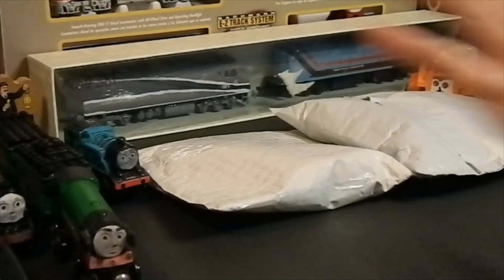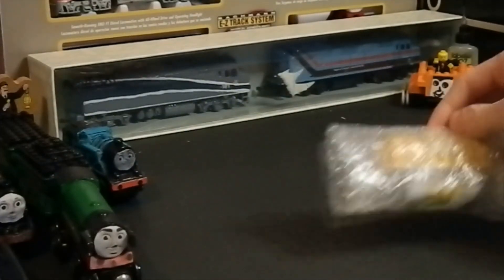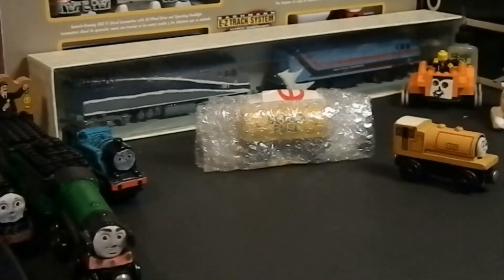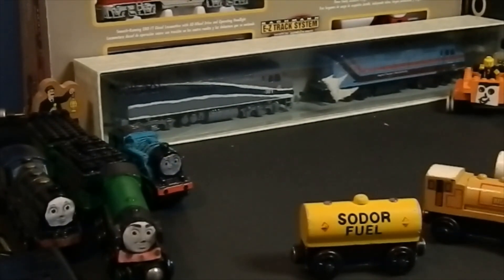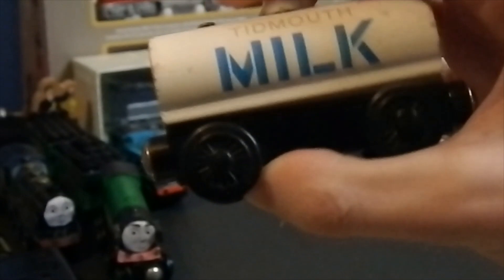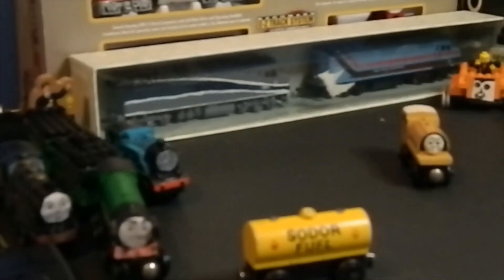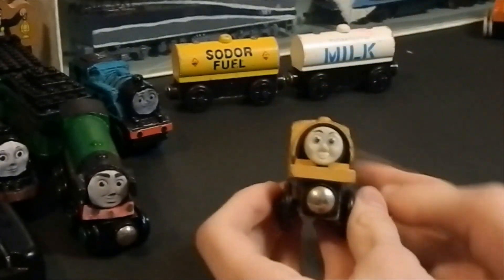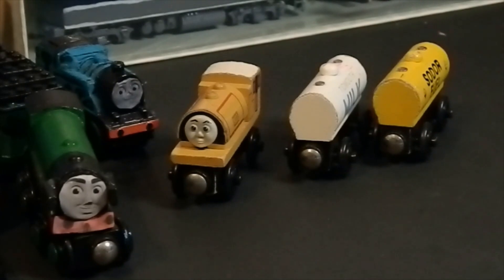eBay Haul Part 1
Hope you guys enjoy! Music by SA Music and Mavis M.